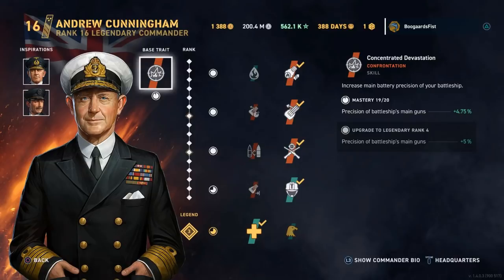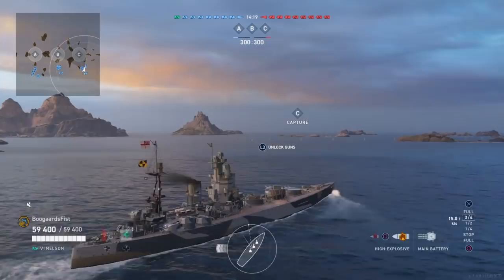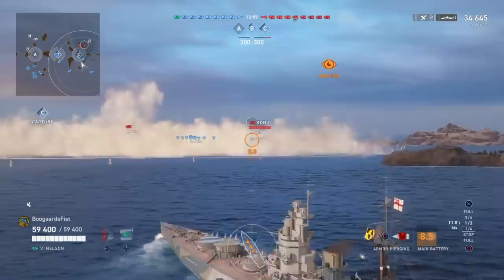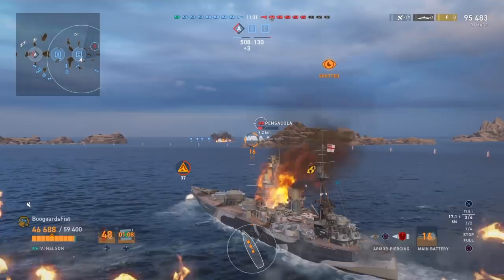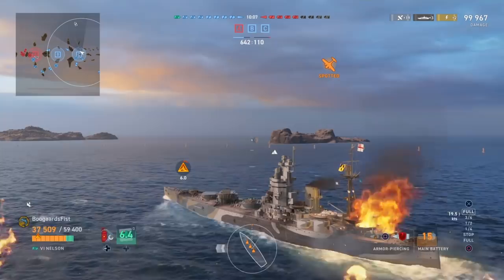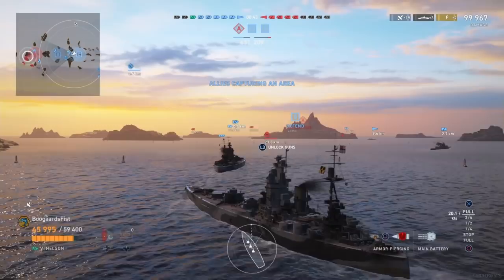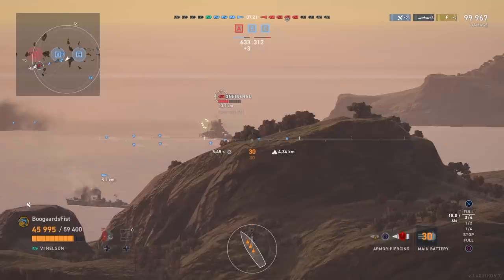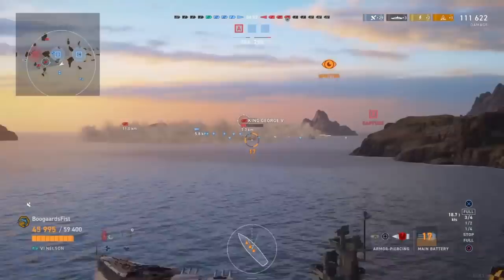Nelson Battleship Review | World of Warships Legends Console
Gameplay review of the British Battleship Nelson in World of Warships Legends (WoWs Legends) for console on PS4 and XBox 1.